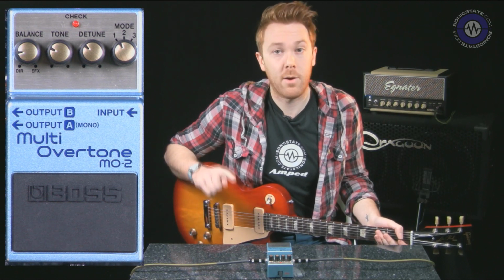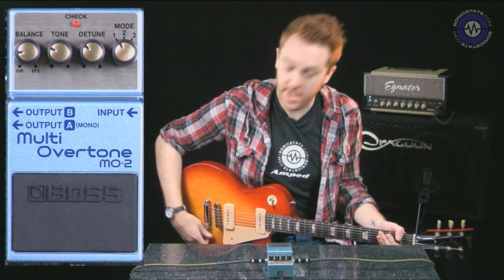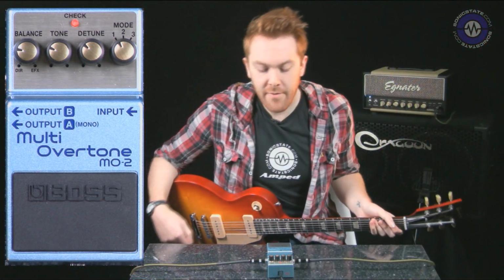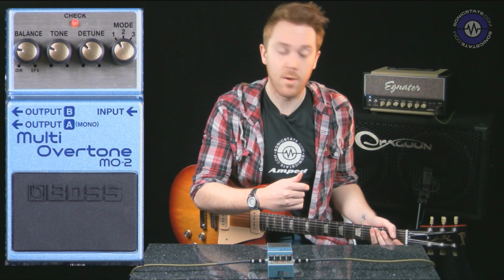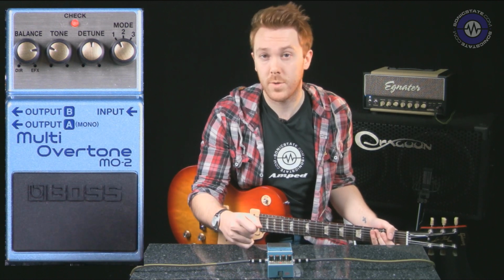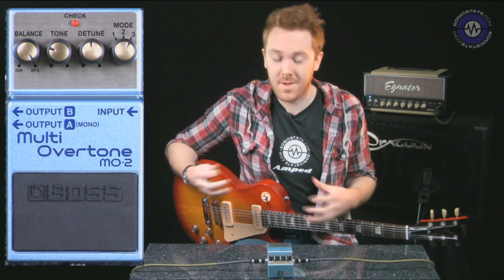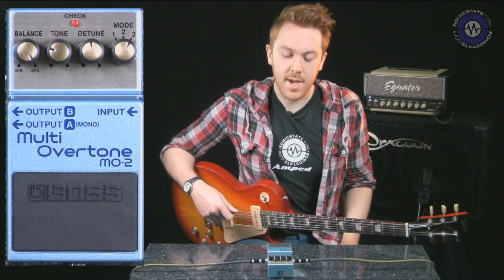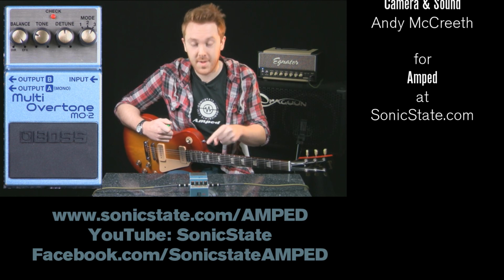Boss MO-2 Multi-Overtone Bitesize Review - 30 Days, 30 Pedals - WIN!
30 Boss compact pedals in 30 days - each one gets a bite-sized review, today its the Boss Multi-Overtone MO-2